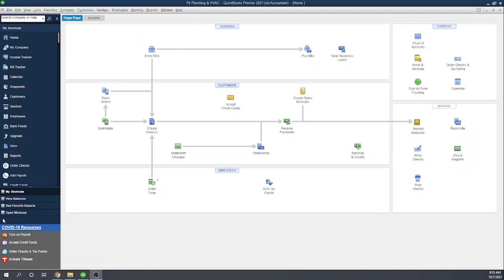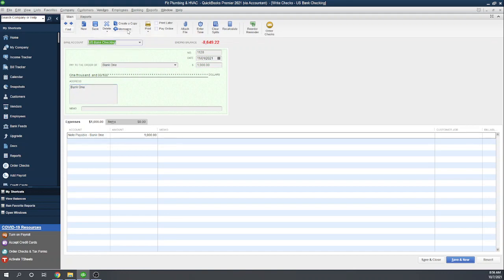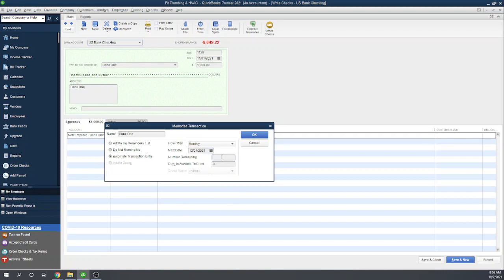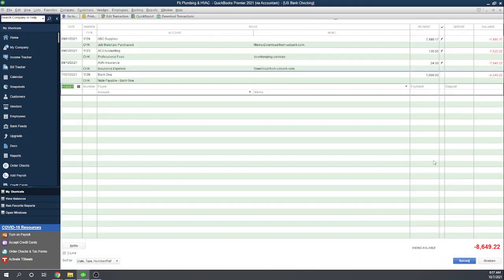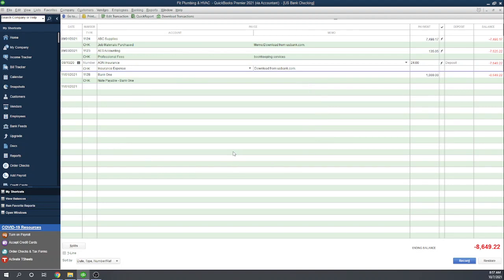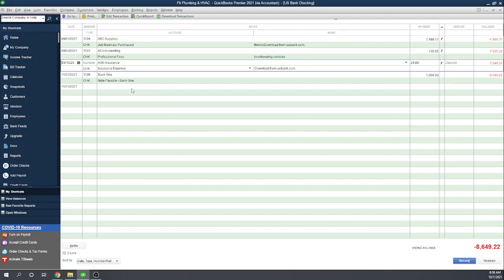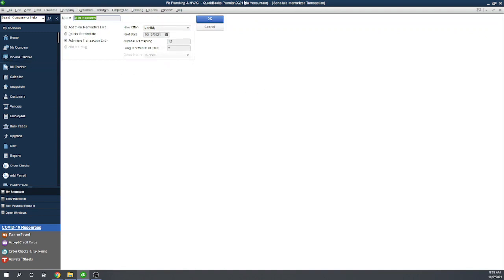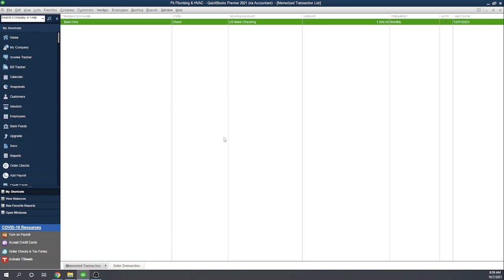How to Set Up Recurring Payments in QuickBooks Desktop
In this lesson, we’re going to cover how to set up recurring payments in QuickBooks Desktop.